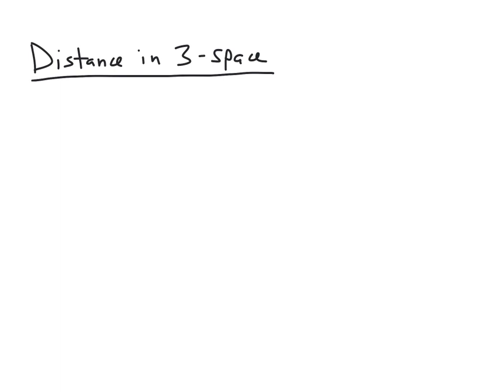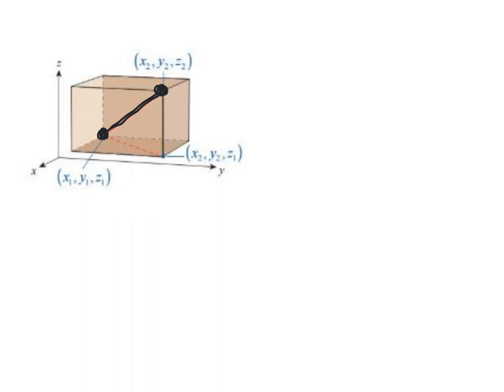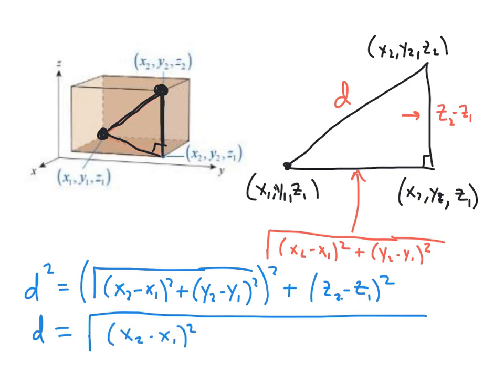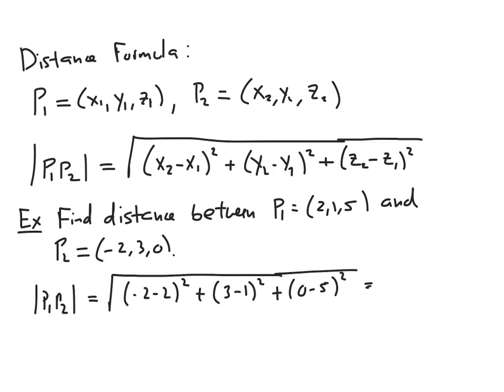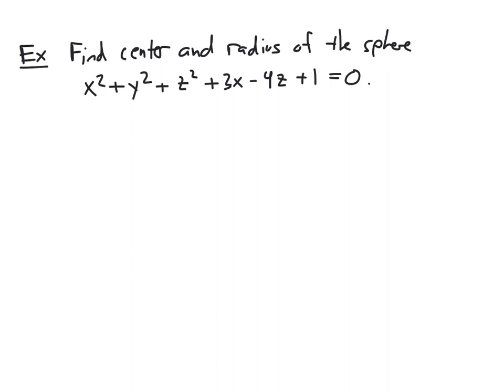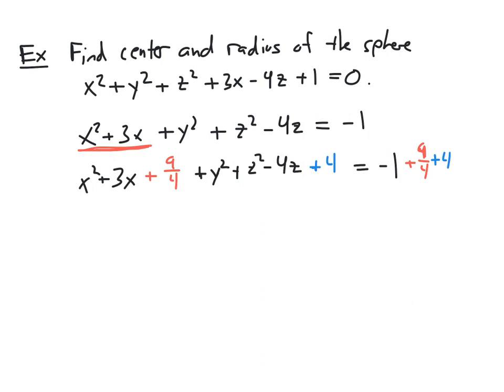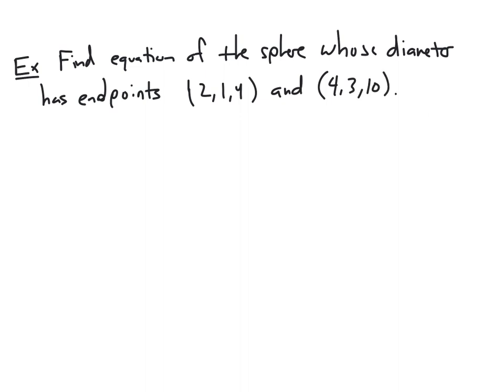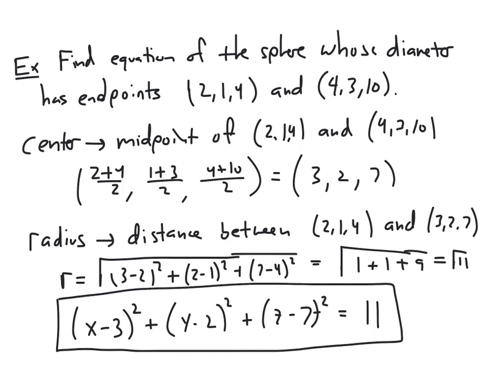Distance in Three Dimensions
Derives the distance formula for three dimensions and uses it to describe equations of spheres. Also discusses the midpoint formula in three dimensional space.